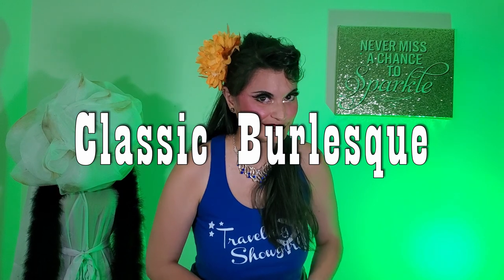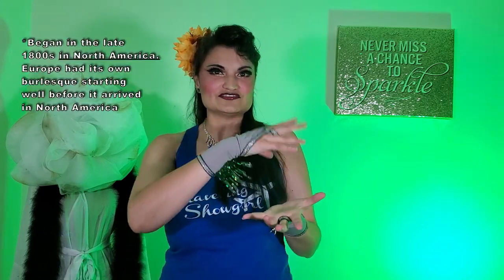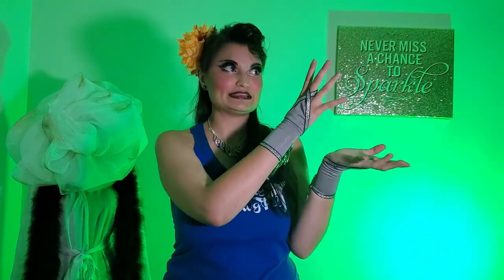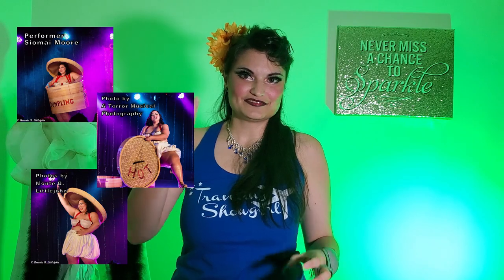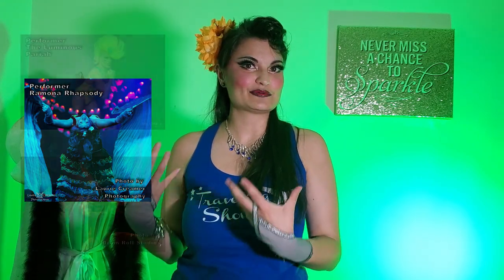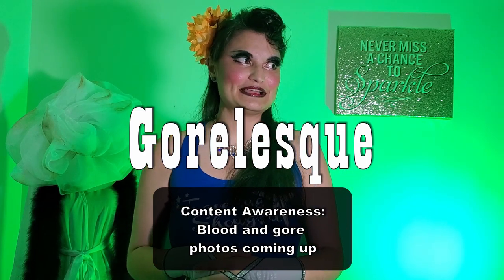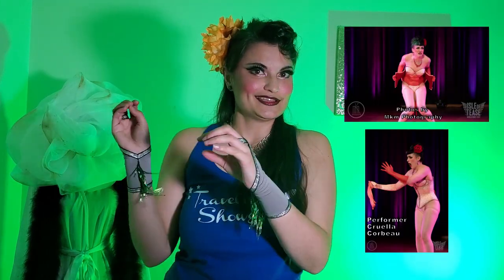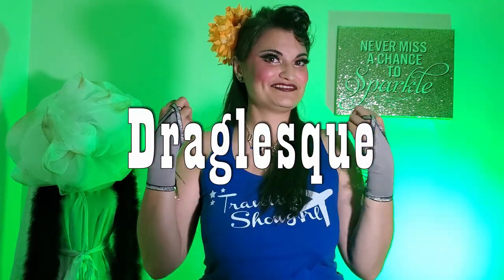Genre-lesque! Uncovering the Different Styles in Burlesque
Today is all about the different genres within burlesque! Burlesque may be one performance style, but there are many other styles within it.

Time Stamps:
0:00 Intro
0:31 Classic Burlesque
2:28 Neo Burlesque
3:10 Nerdlesque
4:05 Political Burlesque
4:45 Gorelesque
5:13 Boylesque
6:32 Draglesque
7:22 Showgirl/Showpony/Chorus Line
8:10 Conclusion

Like my shirt? You can get your own here!

Performers and photographers featured in video (in order of appearance). Check them out on social media!

**Classic Burlesque:**
Performer: Char Danae
Photographers: Studio D'alessio & Ian McCausland

Performer: Siomai Moore
Photographer: Fernie Renteria

Performer: Cat Tiva
Photographer: Mkm Photography

Performer: Mizz Mango
Photographers: Jon Christian Ashby & Gloss Boudoir

Performer: Sophie Luscious
Photographer: Mkm Photography

Performer: Canadian Burlesque Legend, Judith Stein
Photographer: David Jacklin Photography

Performer: Ramona Rhapsody
Photographer: David Treadwell

Performer: Busty Pipes
Photographer: Mkm Photography

Performer: Bea Lissima
Photographer: Elevated Existence Photography

Performer: Cherry Cheeks
Photographer: Mkm Photography

Performer: Hazel Nuez
Photographer: Tom Gould Photography

**Neo Burlesque:**
Performer: Beary Manatease
Photographer: Aw, Snap Photography

Performer: Moscato Extatique
Photographers: Kidd Gloves & Jose R Munoz

Performer: Ms. Victoria Rein

Performer: Siomai Moore
Photographers: A Terror Musical Photography & Monte B. Littlejohn

Performer: Champagne Sparkles
Photographers: Ed Barnas & Jari

Performer: Deja Louve
Photographer: Jules Doyle Photography

Performer: Lusty Lugnuts
Photographers: Amus Beast O & Mkm Photography

Performer: Rowan Fyre
Photographer: Dana Lubenesky

Performer: Ramona Rhapsody
Photographer: Laurie Creamer Photography

Performer: The Luminous Pariah
Photographers: Amus Beast O & Drum Roll Studios

**Nerdlesque:**
Performer: Cherry Cheeks as "Sheik"
Photographer: ECC Photography

Performer: Lady Sapphire Noir as "Nyota Uhura"
Photographer: Kidd Gloves

Performer: The Scarlet B*tch as "The Scarlet Witch"
Photographer: Mkm Photography

Performer: Mone't Ha-Sidi as "Rafiki" & "The Titanic"
Photographer: Queer Occult (Titanic photo)

Performer: Leelee La Belle as "Jean Grey" (aka Dark Pheonix)
Photographer: Josee Gulayets

Performer: Hazel Nuez as "Cat Woman"
Photographer: Veronica Bonderud Photo

Performer: Kage Wolfe as "Black Dynamite"
Photographers: JPRocktor & Meneldor Photography

Performer: Mx. Dee Twenty as "King George"
Photographer: David Jacklin

Performer: Gala Vega as "The Gremlin"
Photographer: Wilder Photography

**Political Burlesque:**
Performer: Scarlet Delirium
Photographer: Mkm Photography

Performer: The Scarlet B*tch
Photographer: Mkm Photography

Performer: Scarlett Hummingbird
Photographer: Mkm Photography

Performer: Mother Girth
Photographer: Mkm Photography

**Gorelesque:**
Performer: Cruella Corbeau
Photographer: Mkm Photography

Performer: Theda Van Der Koil
Photographers: Soaring Oak Photography & Master Class of Clever

Performer: Eddi Licious
Photographer: ECC Photography

**Draglesque:**
Performer: Burnina Sparks
Photographer: Mkm Photography

Performer: Frankie Fingerling
Photographer: Red Socks Photography

Performer: Gala Vega
Photographers: Mkm Photography & Amus Beast O

Performer: Eddi Licious
Photographer: Mkm Photography

Performer: Mx. Dee Twenty
Photographers: David Jacklin & Jon Christian Ashby

Performer: Rez Daddy
Photographer: Amus Beast O